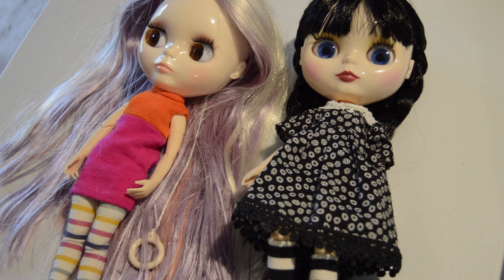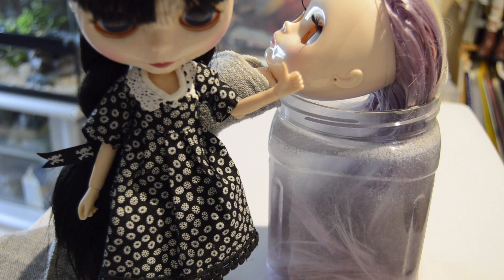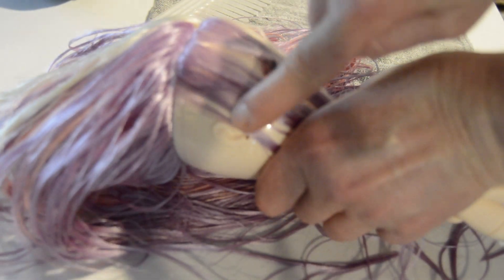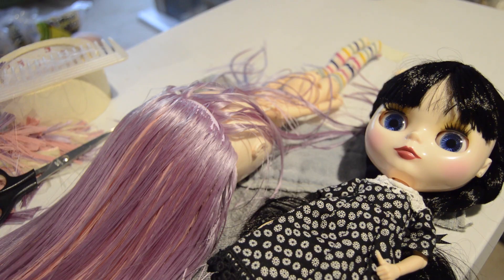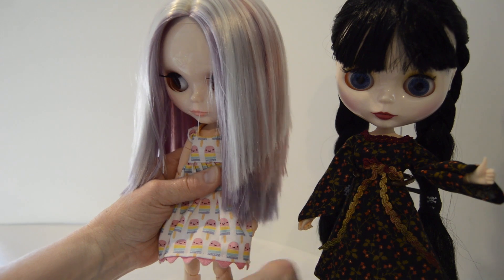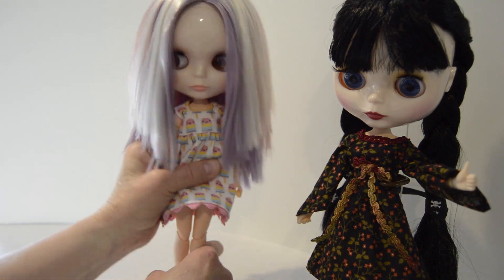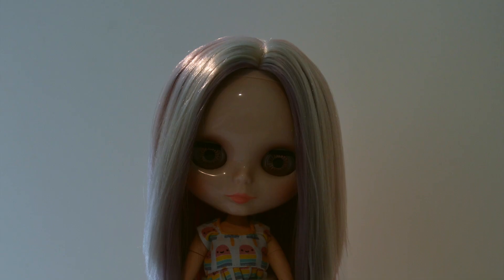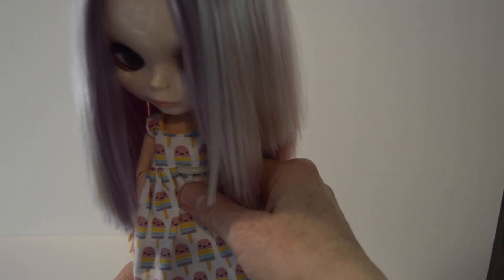showandtellWednesday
This video is meant for adults.  I decided I had enough of Enid's sticky icky hair and gave her a haircut, (is it perfect?), not in any way, shape, or form, but I did it and I am giving it a one thumbs up.  If you choose to cut your own dolls hair, all I can say is do it slowly and carefully and  it is all on you.